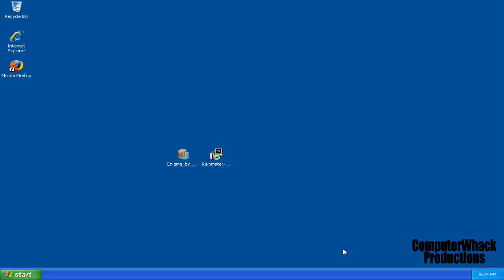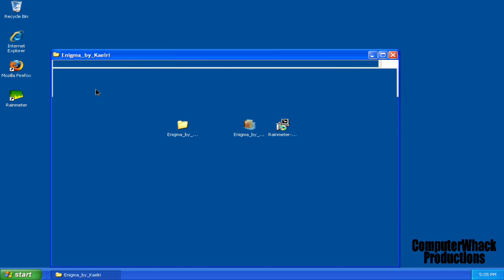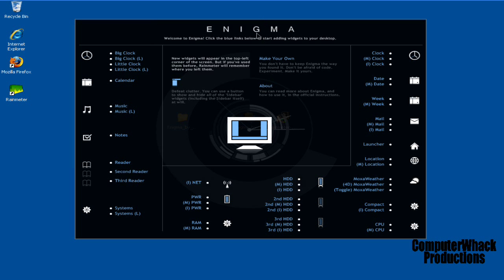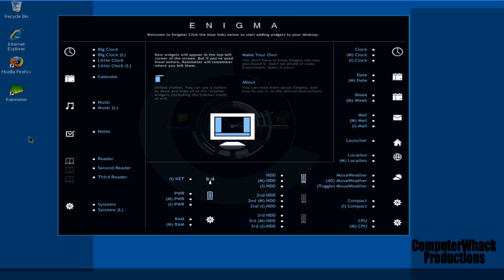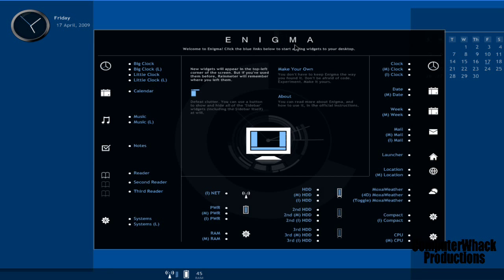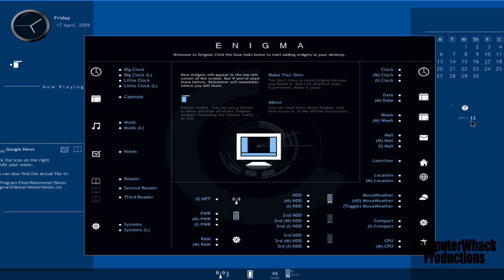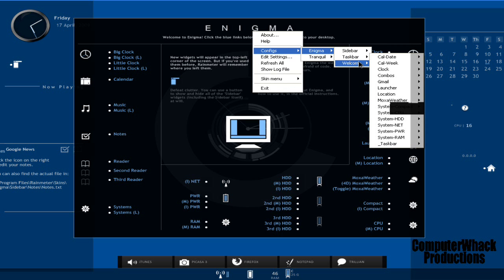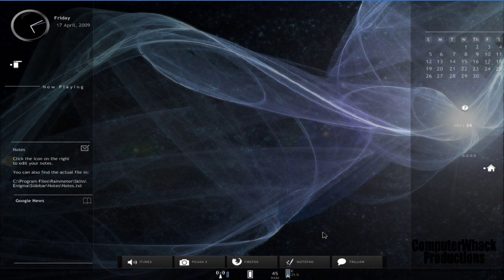How to get an Enigma desktop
Enigma-

Enjoy this tut to make your xp/vista look like mine.

Playing around for a couple mins I got this...